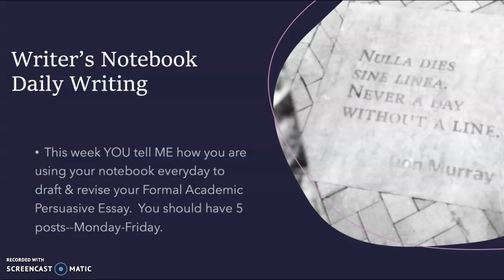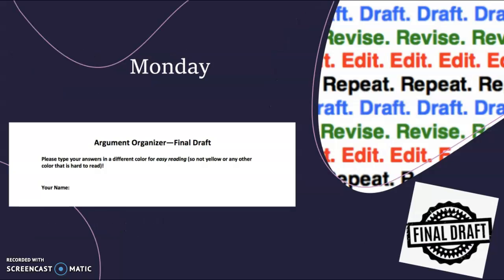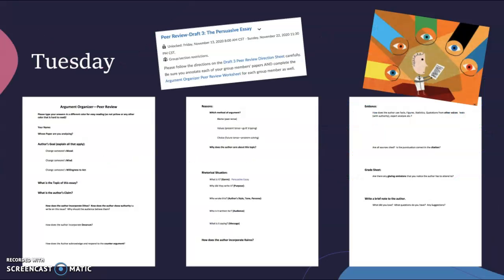Week 14 Overview EngC 0900